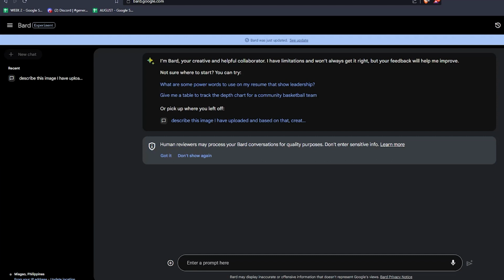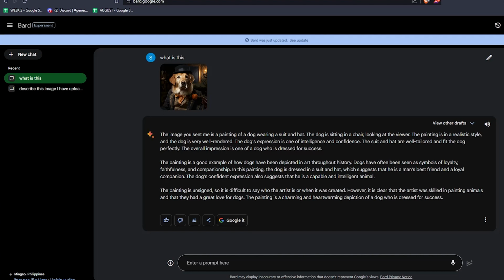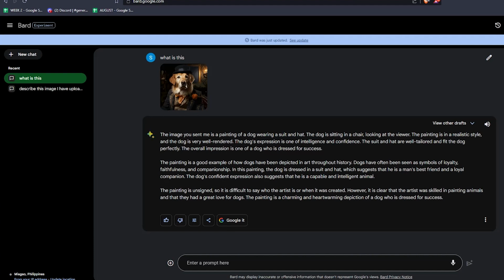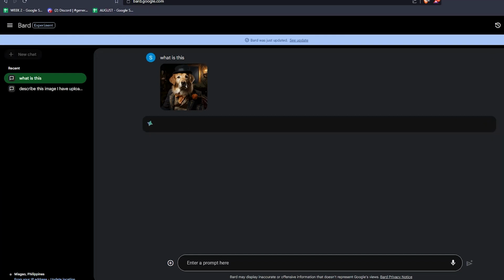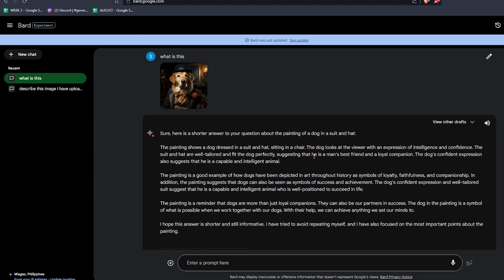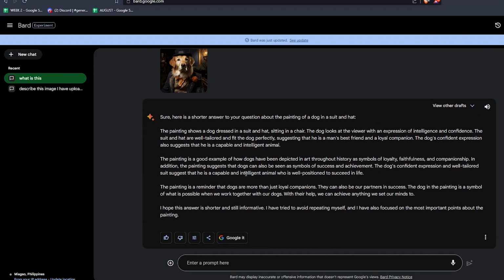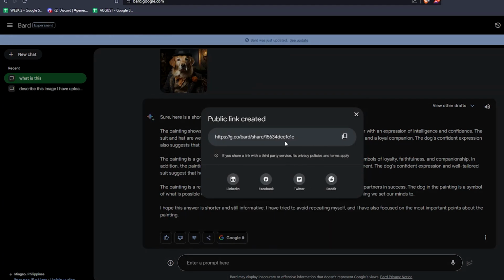How To Use Google Bard Just Got A Massive Upgrade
Discover the latest enhancements in Google Bard AI! This tutorial unveils the exciting upgrades that have taken Google Bard to a whole new level.

In this video, we delve into the revamped features of Google Bard and guide you through the updated functionalities, making your experience even more seamless and efficient.

Witness the power of the upgraded Google Bard as it provides you with an advanced AI chatbot experience, enabling you to have more natural and meaningful interactions.

Join us as we explore the upgraded Google Bard's abilities, which encompass an array of enhancements that have transformed the way AI interacts with users.

Stay up-to-date with the latest developments in AI technology by experiencing the upgraded Google Bard and all its new capabilities firsthand.

Keep tuning in for more insights and tutorials on the latest AI advancements.